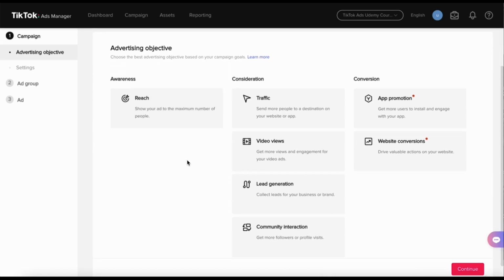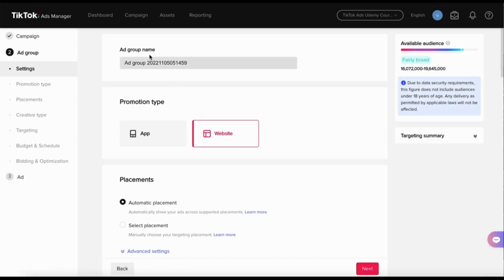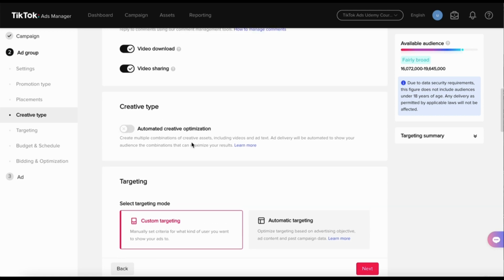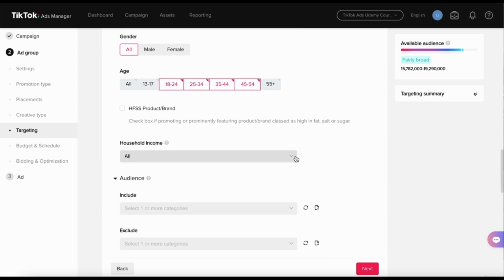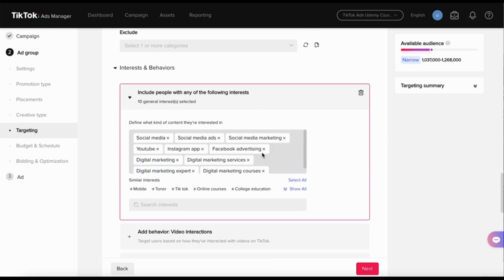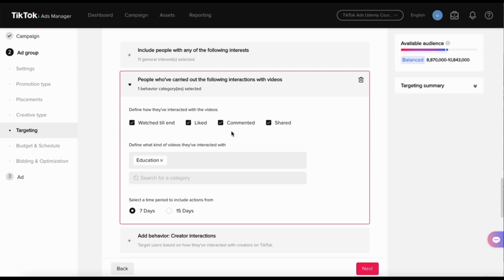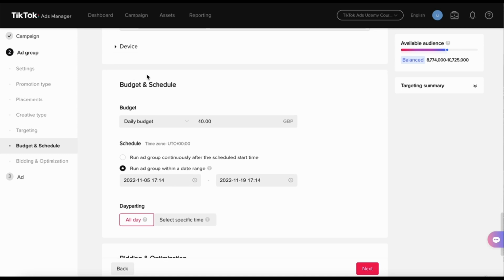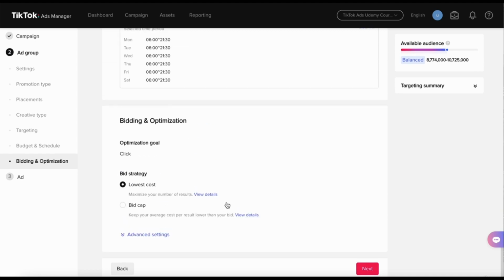How to Setup TikTok Ad Groups - Social Media Marketing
In this video, I'll show you how to setup Ad Groups on TikTok. It's important to have a well-thought-out strategy for your ads and what you hope to achieve with them. Let's learn together!.

TikTok ad is a social media app that lets you create, record, and share videos. In this video, I'll show you how to setup your ad groups TikTok on the app. I'll also show you how to target your ads using demographics.

If you're wondering how to setup an ad group on TikTok Social Media Marketing, I've got you covered. In this video, I'll show you all the necessary steps to start growing your fanbase and gain more subscribers.

This video is about Social Media Marketing for tiktok.